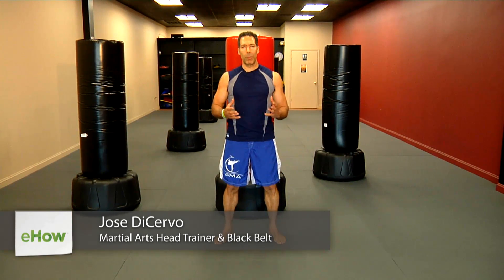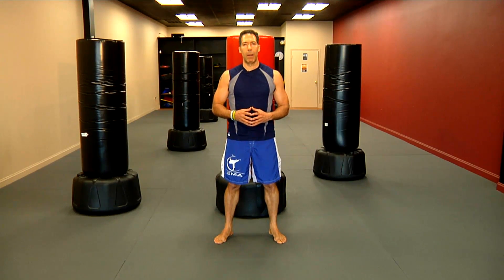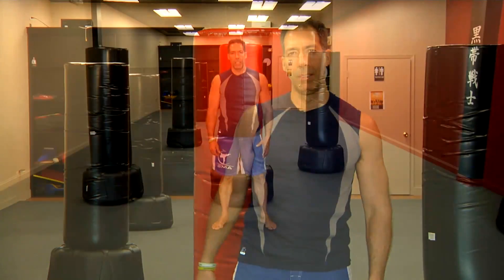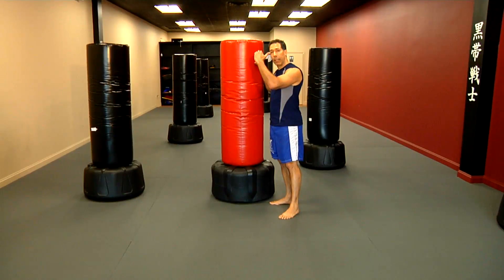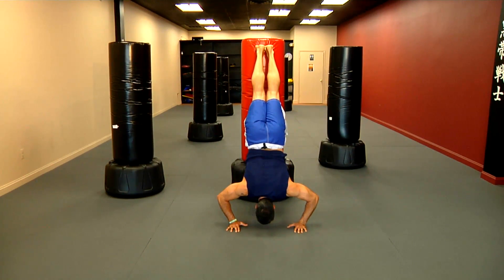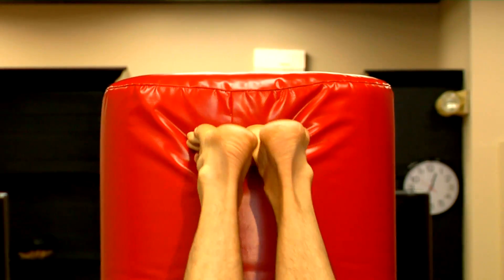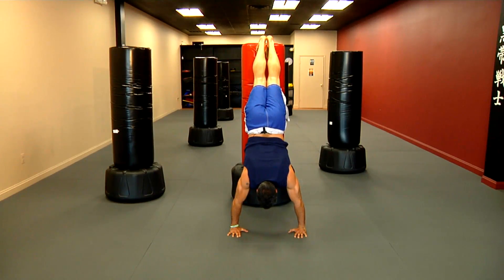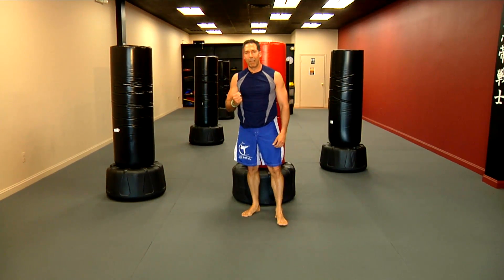How to Do a Push-Up Upside Down : Exercises for Martial Arts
Doing a push-up upside down is a great way to use your body weight to your advantage in a way that you might not normally do so. Do a push-up upside down with help from a martial arts professional in this free video clip.

Expert: Jose DiCervo
Bio: Jose DiCervo, a 5th Degree Black Belt in Shotokan Karate, is the head instructor at Sovereign Martial Arts in Howell, New Jersey.

Series Description: You can use exercises for a lot more than just learning to defend yourself - many are great for accomplishing various fitness goals that you may have. Find out about exercises for martial arts with help from a martial arts professional in this free video series.